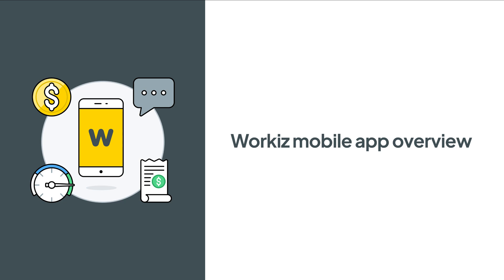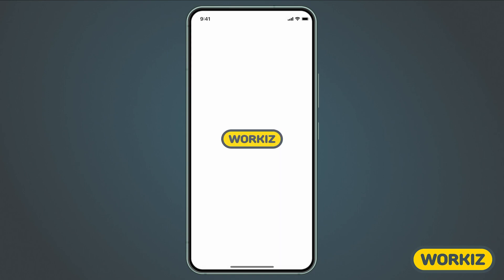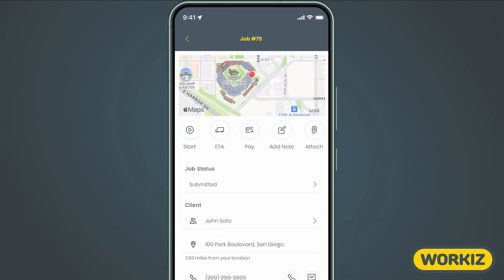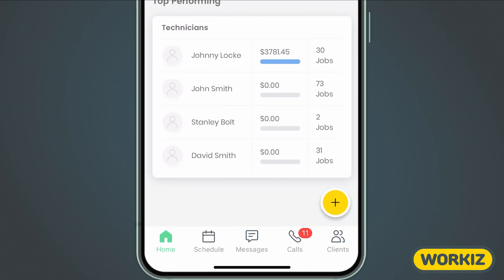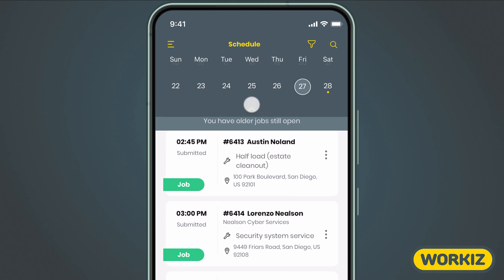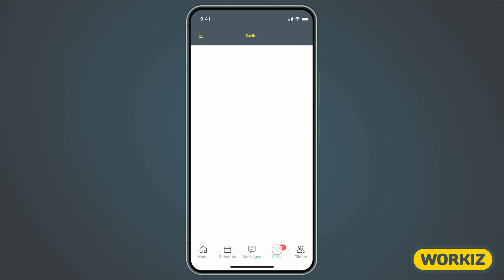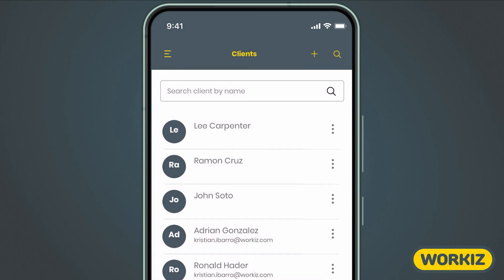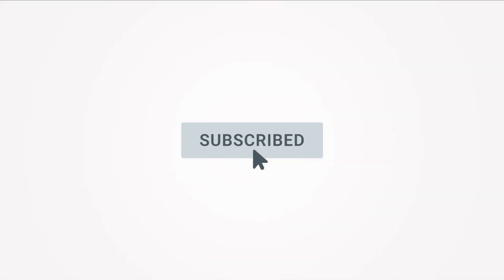Workiz mobile app overview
Learn about all you can do using the Workiz mobile app.

0:00 Mobile app overview
0:40 Mobile homepage
2:10 Schedule
2:35 Message Center
2:50 Workiz Phone
3:10 Clients